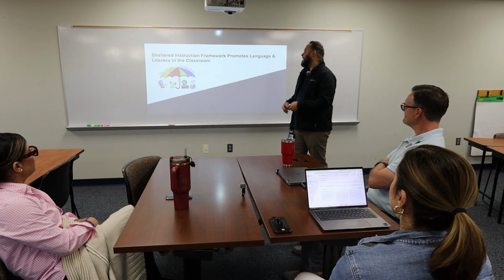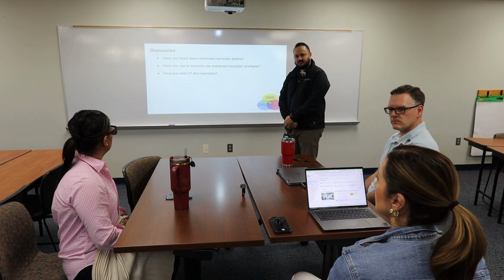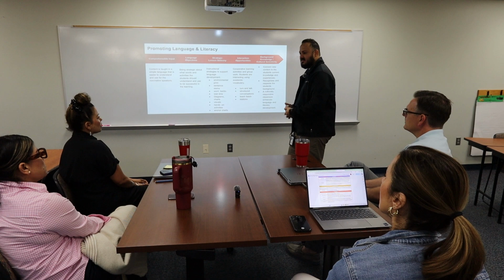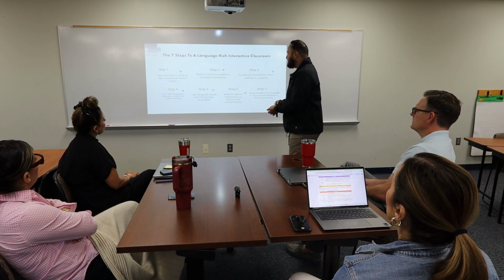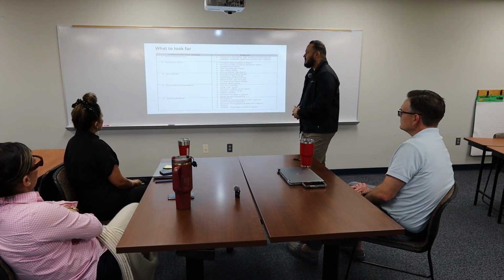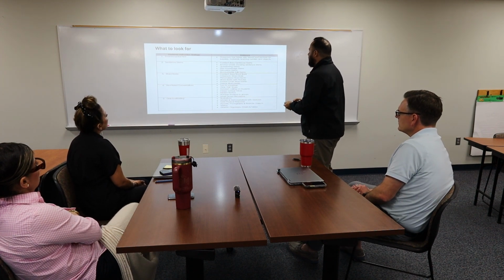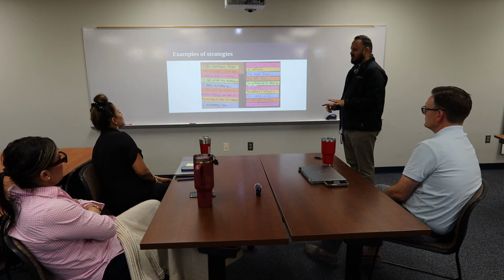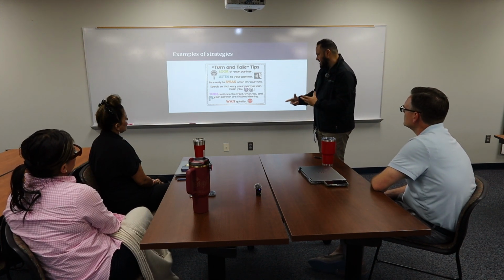Sheltered Instruction Training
EDLE 5175 Observation 2
Sheltered Instruction PD